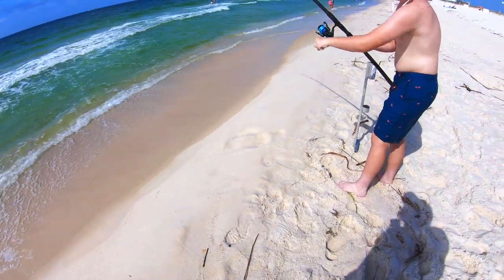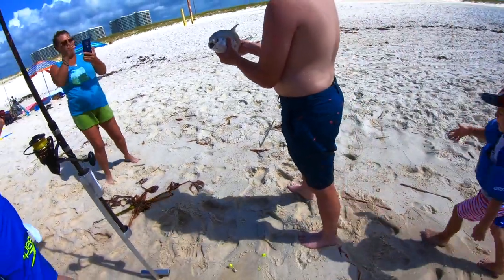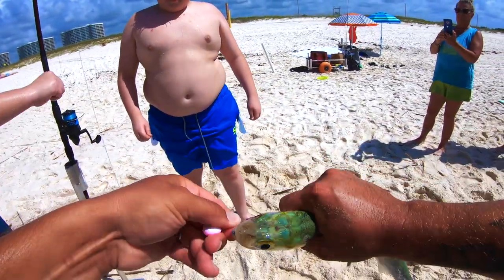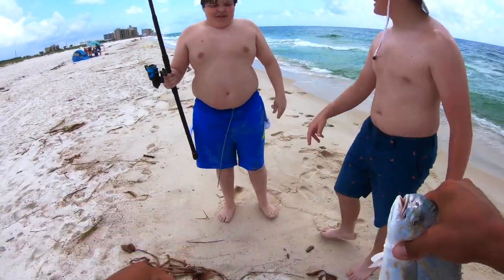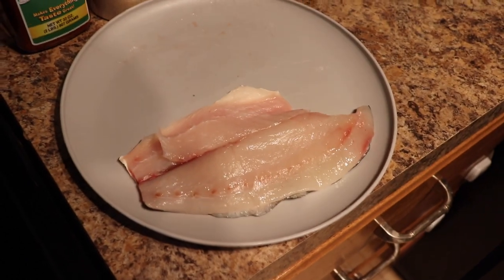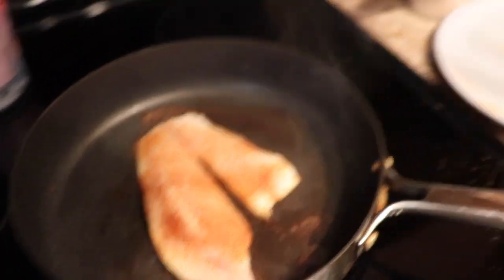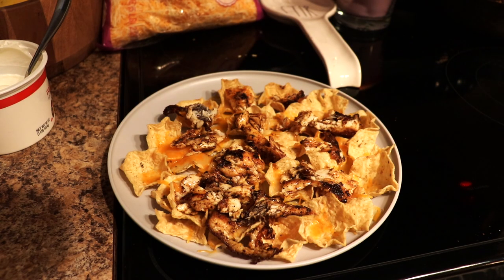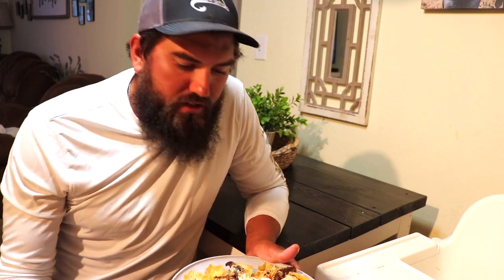Florida Pompano Catch & Cook {DELICIOUS}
I am doing my first catch and cook on this channel, and what better way than to start with the best tasting fish inn the surf! Pompano is one of my favorite fish to eat, and if you haven't had fish nachos, it is a must!

SURF FISHING GEAR I USE

Penn Battle II 4000-(paid link)

Penn Battle II 6000-(paid link)

Penn Pursuit III 4000-(paid link)

Penn Wrath 4000-(paid link)

Power Pro Braid-(paid link)

Fish-n-mate beach cart-(paid link)

Bait knife

Rapala Scissors

CAMERA GEAR

GoPro Hero 7Black-(paid link)

GoPro Mic Adapter-(paid link)

Movo Mic-(paid link)